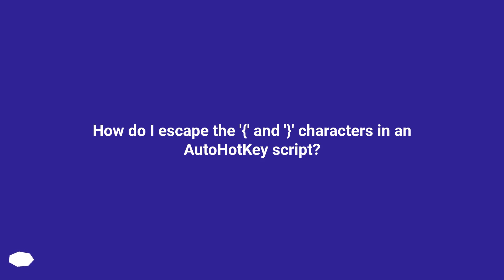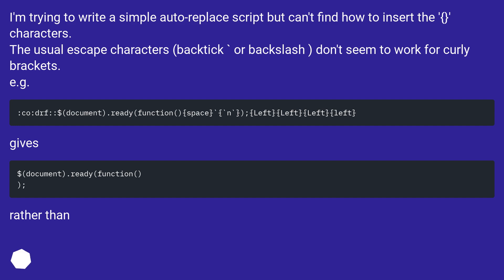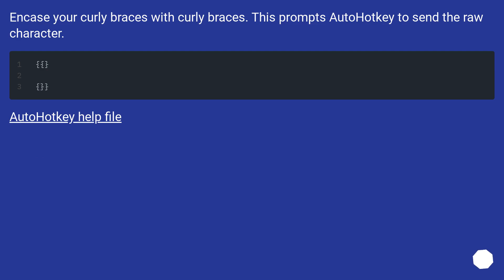How do I escape the '{' and '}' characters in an AutoHotKey script?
Chapters
00:00 Question
00:42 Accepted answer (Score 40)
01:01 Thank you